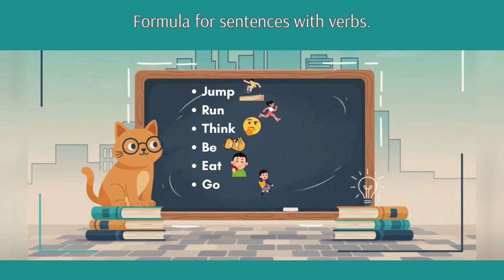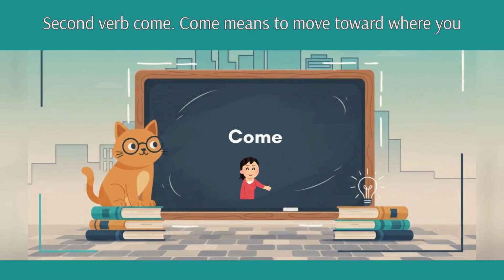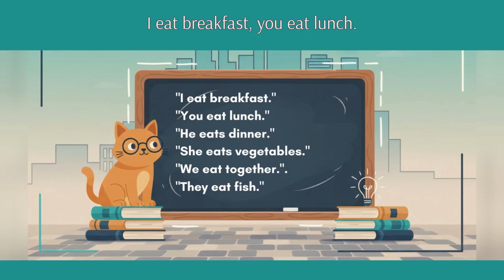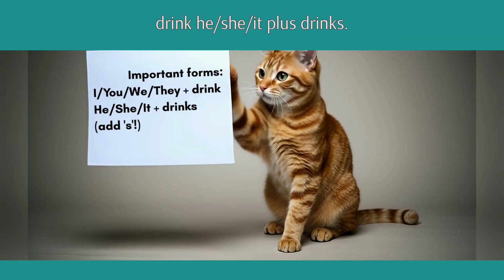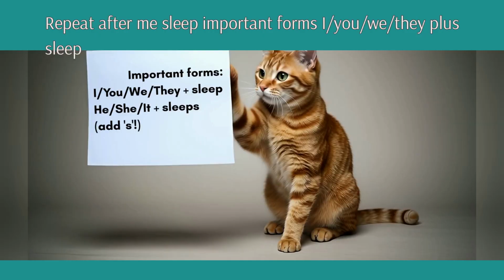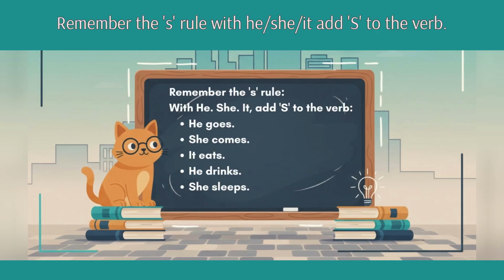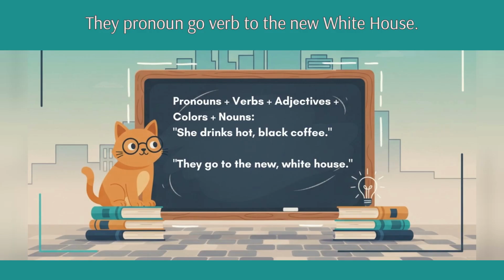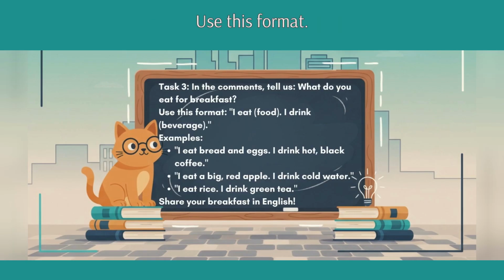Learn English Verbs - Go, Come, Eat, Drink, Sleep | Learn English 2026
🐱 Learn English Verbs - Go, Come, Eat, Drink, Sleep (Lesson 22)
Learn 5 essential English verbs! This lesson teaches action words you use every day: go, come, eat, drink, and sleep. Start making sentences with action! Perfect for beginners.

What You'll Learn:
✅ "Go" - Moving away from your location
✅ "Come" - Moving toward your location
✅ "Eat" - Consuming food (with examples)
✅ "Drink" - Consuming liquids
✅ "Sleep" - Resting and sleeping
✅ The 's' rule (he goes, she eats, it sleeps)
✅ How to combine verbs with adjectives and colors
✅ Building complete action sentences

Perfect for:
    • Beginners learning English verbs
    • ESL students learning action words
    • Anyone wanting to describe daily activities
    • Students building on previous lessons

Why These Verbs Matter: These 5 verbs describe your DAILY LIFE! Every day you go places, come home, eat food, drink water, and sleep. Master these verbs and you can talk about your routine, your actions, and your life!

📚 Course Progress: Lesson 22 of 60 - Part 3

Your Homework:
    1. Describe your daily routine using all 5 verbs
    2. Make 5 sentences with verbs + adjectives + colors
    3. Tell us what you eat for breakfast in the comments!

👇 PRACTICE NOW: What do you eat for breakfast? "I eat... I drink..."
The 5 Essential Verbs: • Go (move away) • Come (move toward) • Eat (consume food) • Drink (consume liquid) • Sleep (rest)
Remember the 'S' Rule: • I/You/We/They → go, eat, drink • He/She/It → goes, eats, drinks
Complete Sentences: • I eat a big, red apple • She drinks hot, black coffee • They go to the new school • He sleeps 8 hours every night

➡️ Next Video: Lesson 23 - More Verbs (like, want, need, have)

Previous Lesson: Lesson 21 – Big Review
Next Lesson: Lesson 23 - More Verbs

Learn English Verbs | Common English Verbs | Action Words English | Learn English 2026